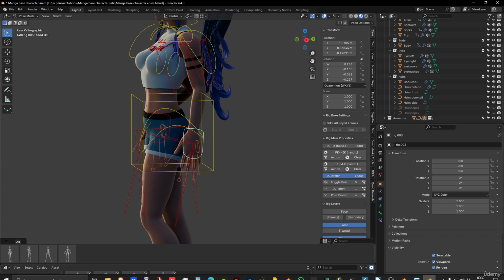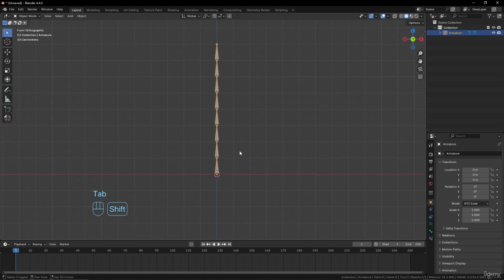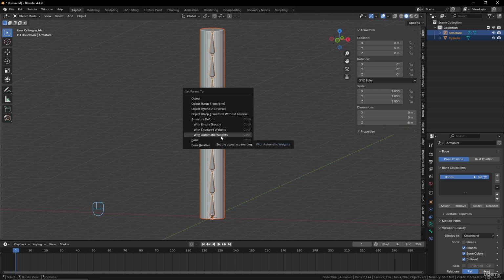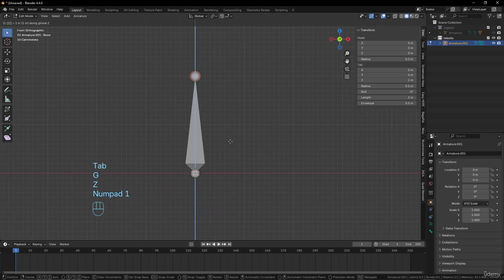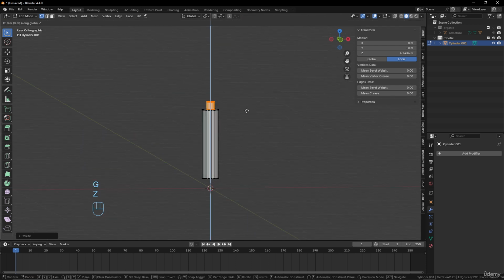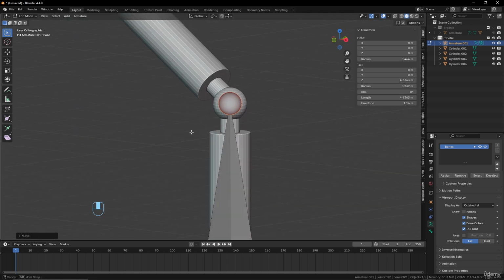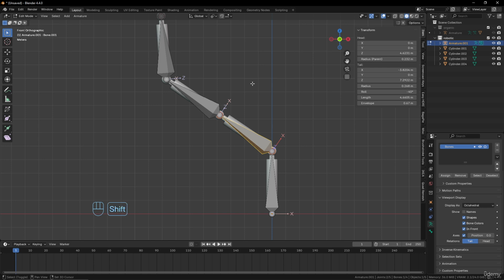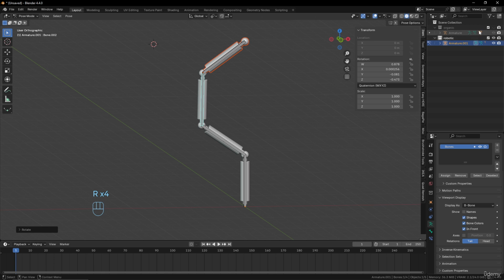Blender Parenting Tutorial | Organic & Mechanical Objects Explained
Blender’s Parenting feature lets you link objects together for animation and modeling workflows. In this beginner-friendly tutorial, we’ll explore how to parent organic and mechanical objects step by step.

👉 In this video, you’ll learn:

What parenting is and why it’s important in Blender
How to parent objects to bones and other objects
Parenting for organic models like characters
Parenting for mechanical models like machines or robots
Tips for managing complex parent-child hierarchies

📌 By the end of this tutorial, you’ll understand how to use parenting for both organic and mechanical objects in Blender.